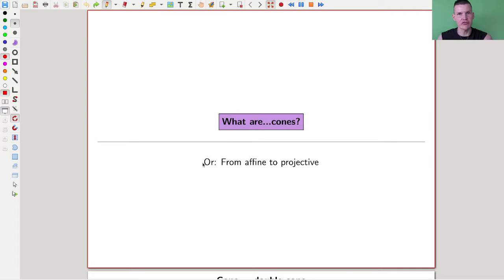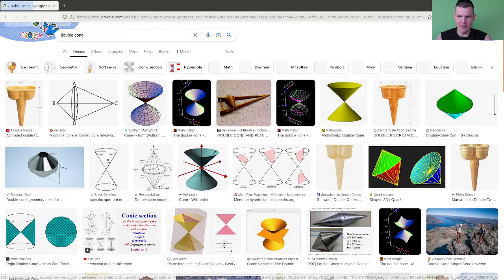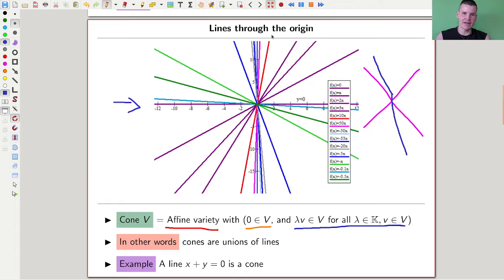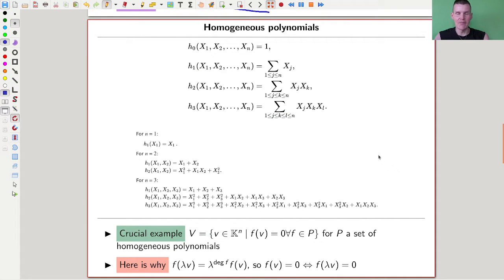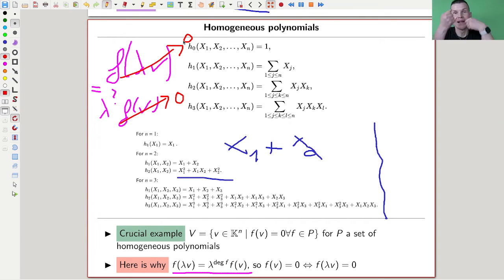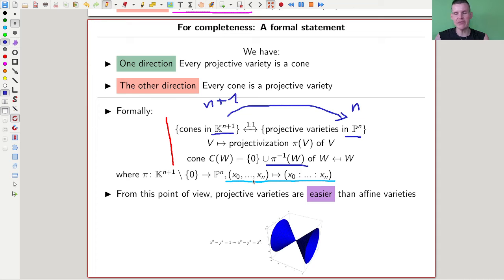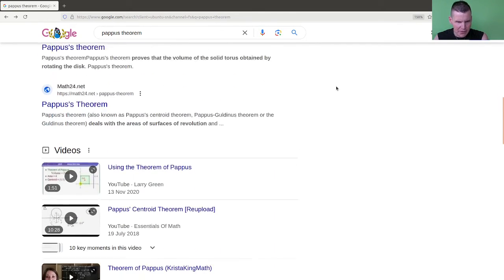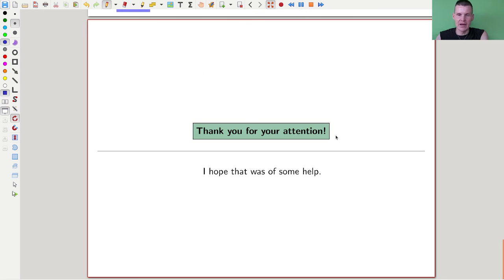What are...cones?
Goal.

This time.
What are...cones? Or: From affine to projective.

Slides.

Thumbnail.

Pictures used.

Computer talk.